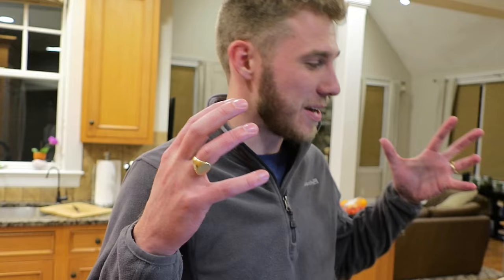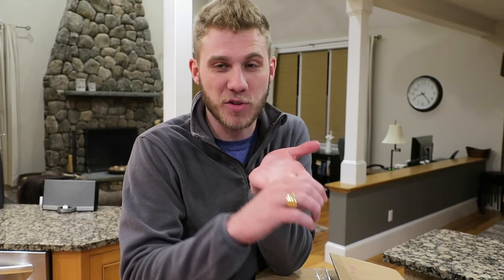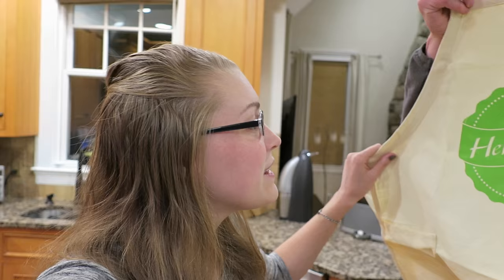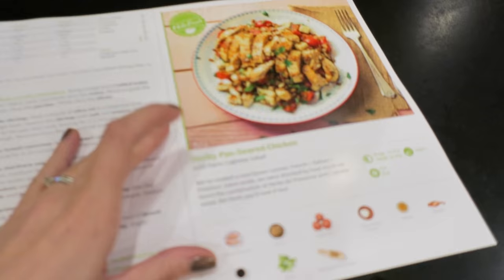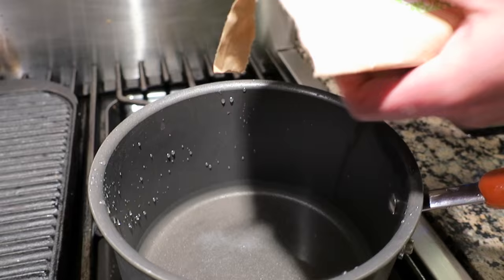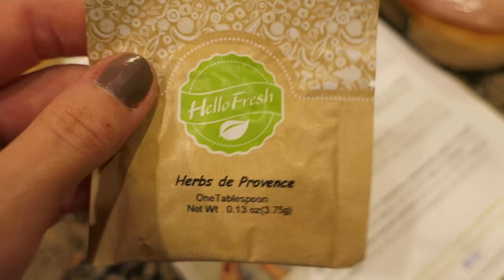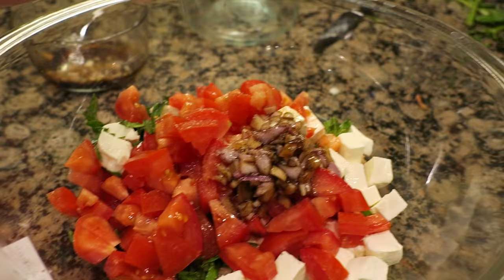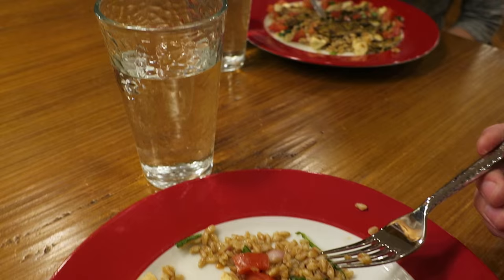HELLOFRESH UNBOXING - COOKING WITH THE FREY'S